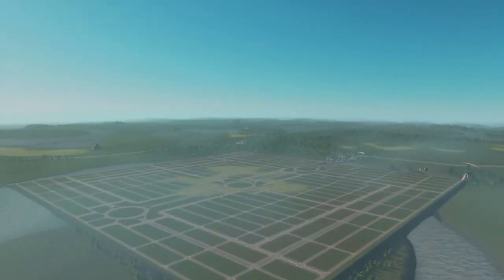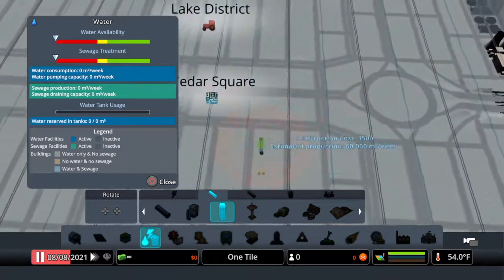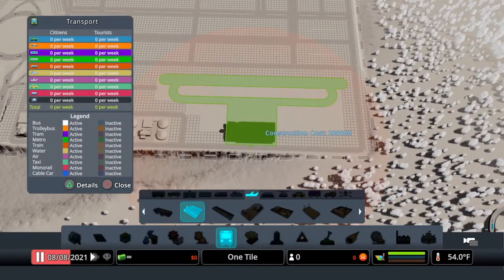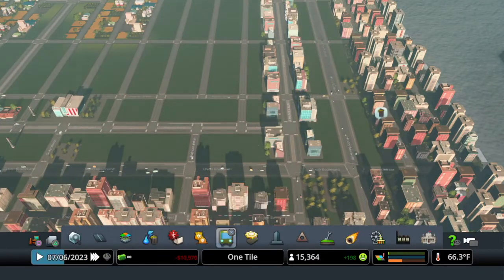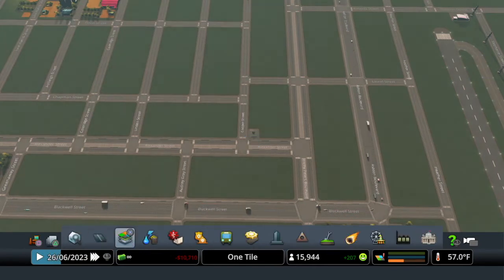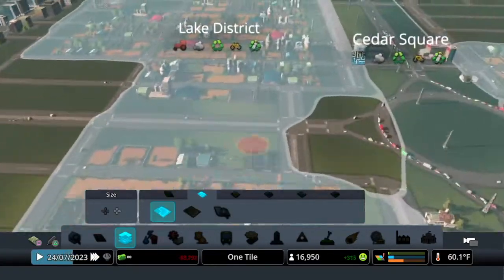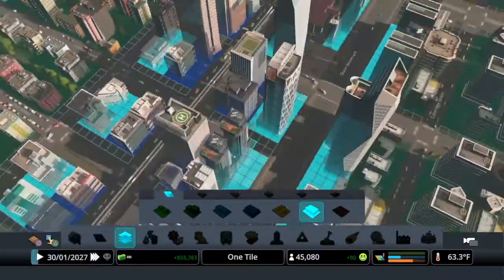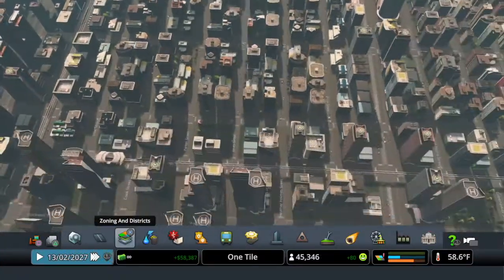Cities Skylines Biffa's One Tile or One Square Challenge PS4 Time Lapse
Map Sunset Harbor Swamplands

This is the Biffa’s One Tile or One Square Challenge. You have to get as much population as you can into your first tile and still maintain a fully functional city. This was done on PS4 so no mods.

I have also made playlists on my channel to make it more convenient for my watchers to find content they are interested in.